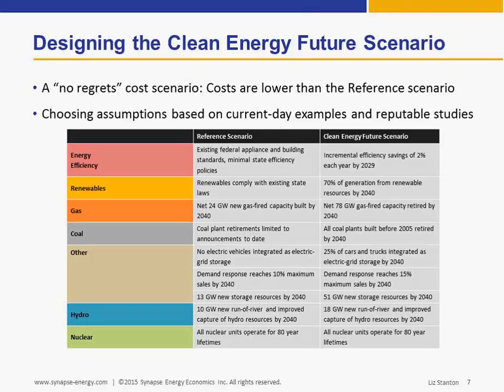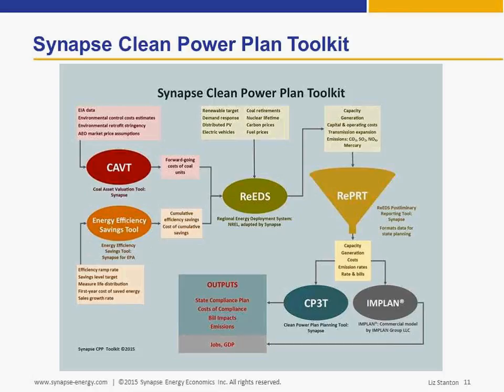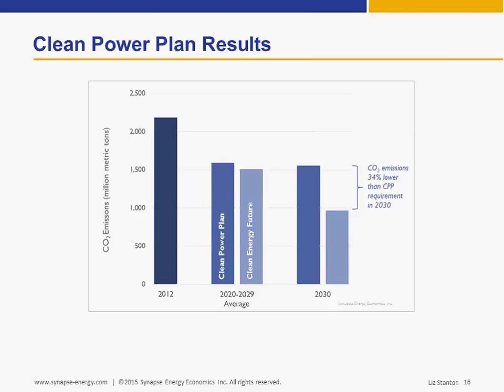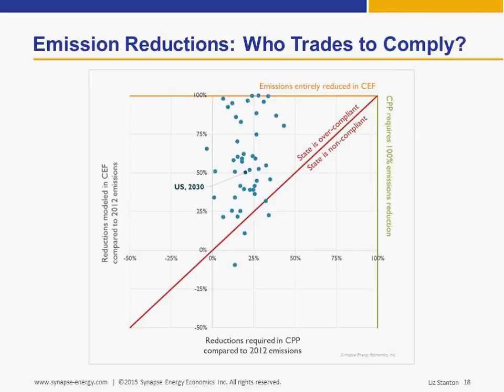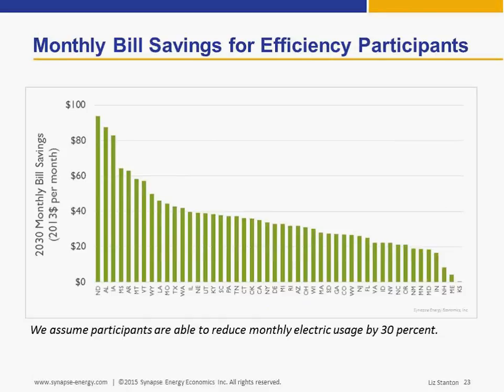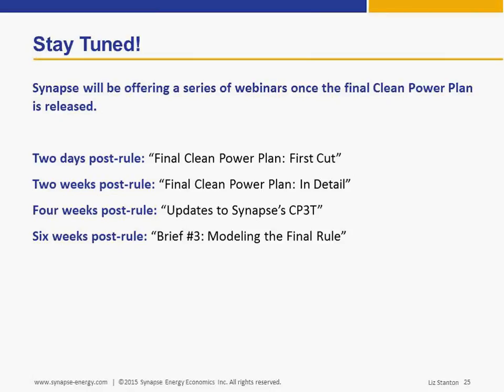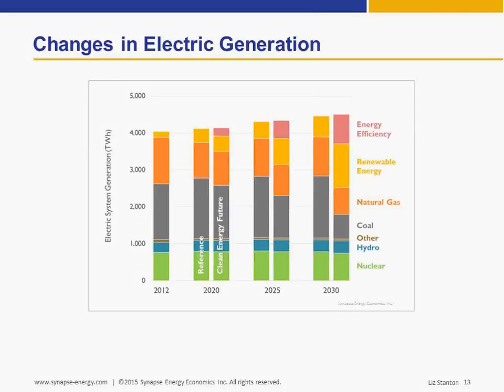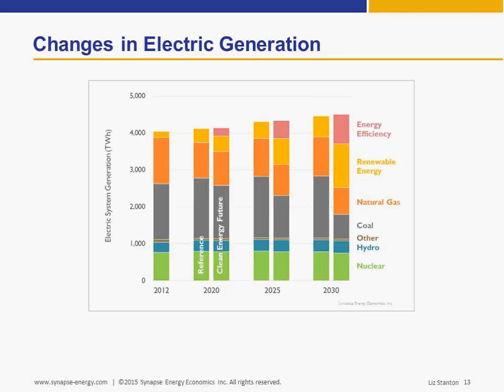Bill Savings in a Clean Energy Future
States that use clean energy and energy efficiency programs to comply with EPA’s proposed Clean Power Plan can make deep cuts in carbon pollution and help save consumers money on their electric bills, according to a recently released Synapse modeling study.